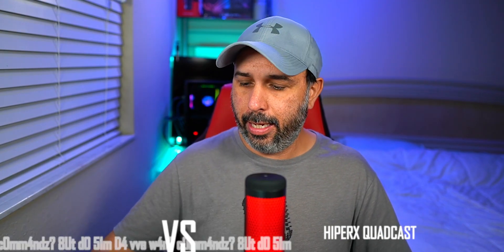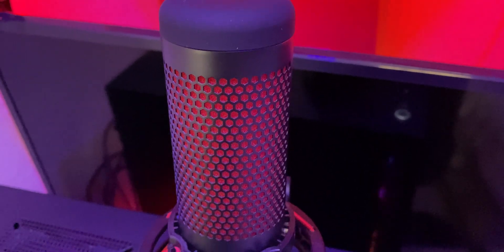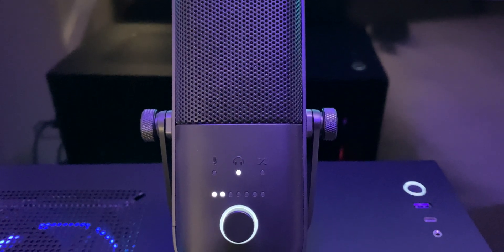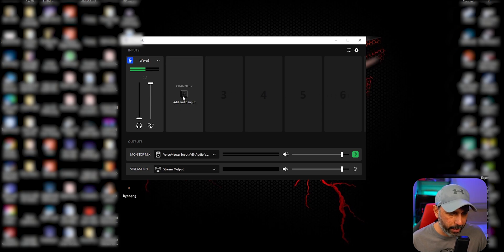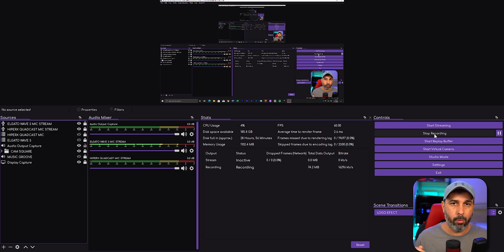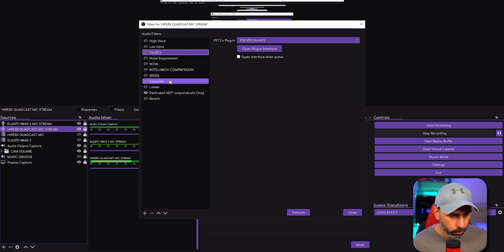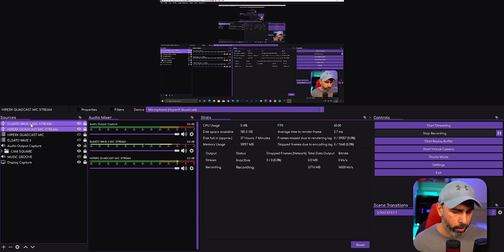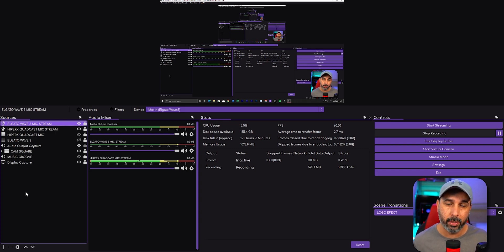Does Hiperx Quadcast sounds better than Elgato Wave 3 on OBS Studio?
In this video i make a comparison between both microphones not just for the outside and for the features they have but also with the raw sound they come with on OBS Studio and also using the Plugins i personally use for both ( which is the same for both ) to compare each one sounds better.
Hopefully this video can give you some idea if you looking for one of those microphones.

0:00 Intro
0:33 Hiperx Quadcast Overview
2:09 Elgato Wave 3 Overview
3:33 Wave Link Software Quick Overview
4:35 Comparing the sound of both microphones with same OBS Studio Plugins
9:07 Outro